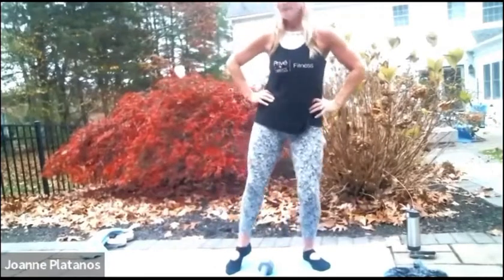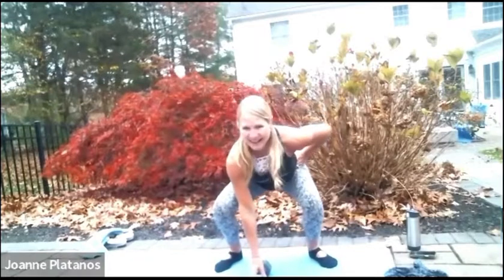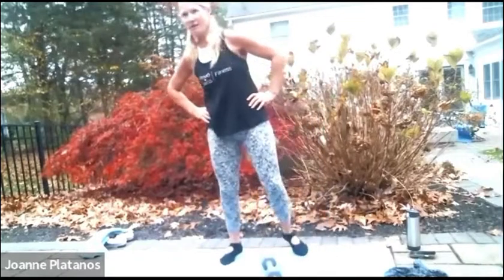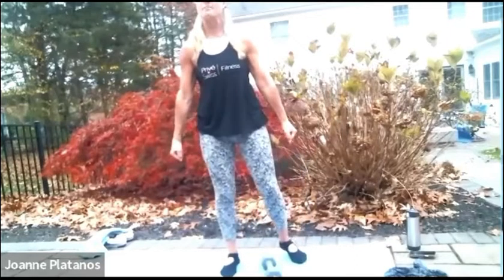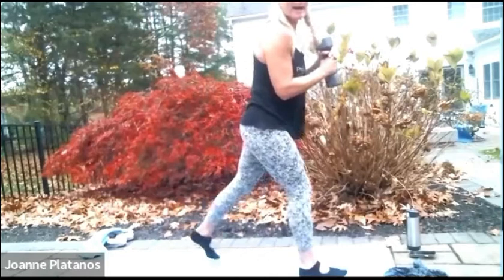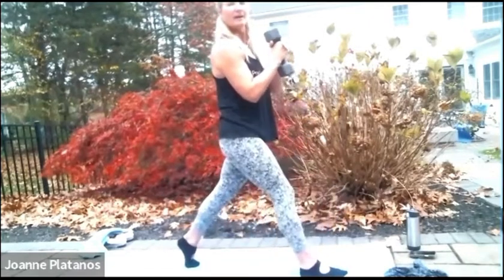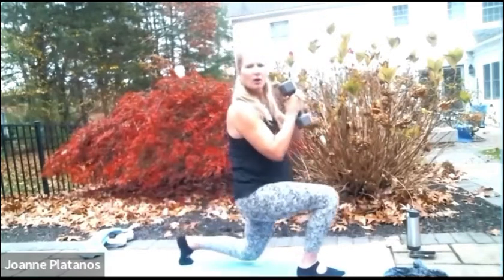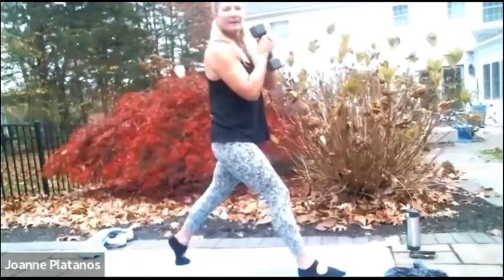Squat & split lunge series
Pick up a challenging weight & repeat this series on the other side -try a few rounds 👊🏻🔥